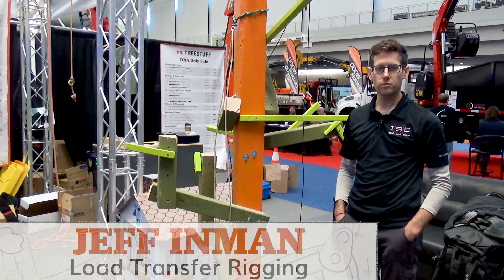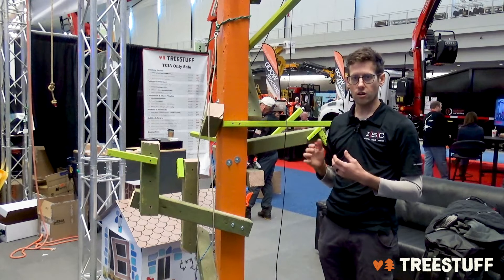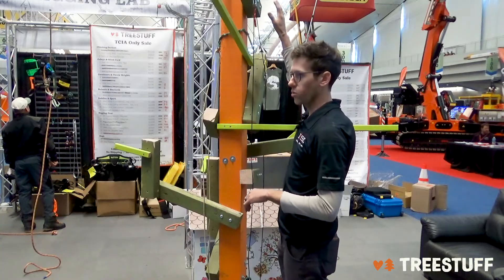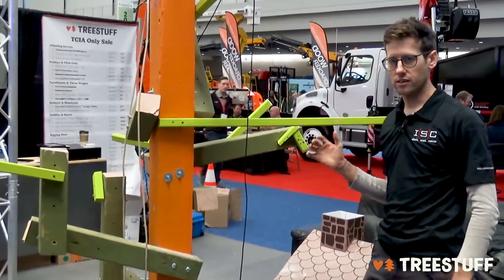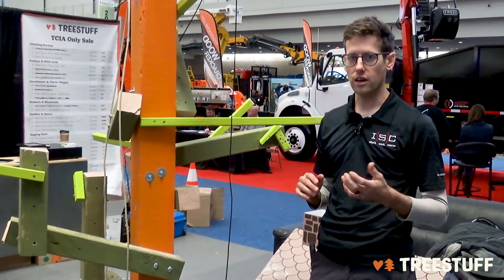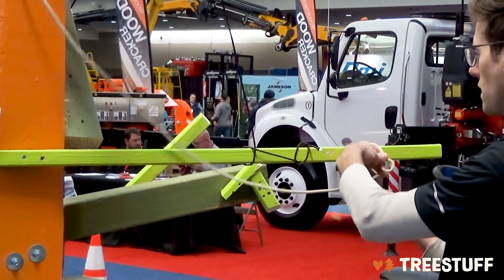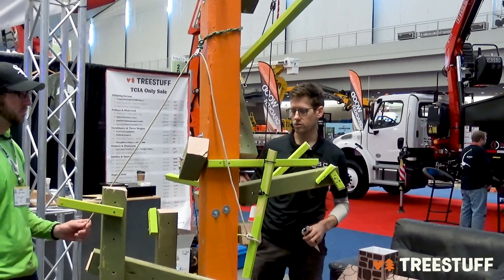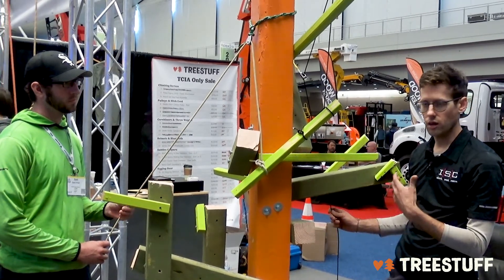Load Transfer Rigging Featuring Jeff Inman - TreeStuff Micro Rigging Lab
Our friend Jeff Inman steps back into the TreeStuff Micro Rigging Lab to demonstrate load transfer rigging. Watch this pro in action and maybe even pick up a trick or two.

Jeff is a ISA Certified Arborist, world-class climber competition tree climber, and an ISC sponsored industrial athlete.